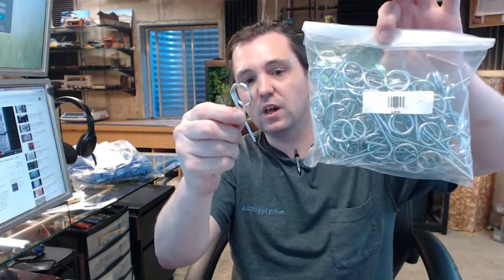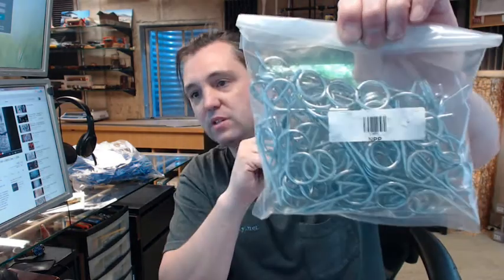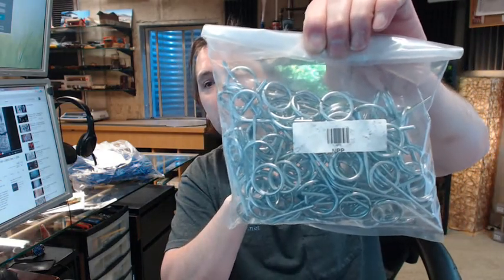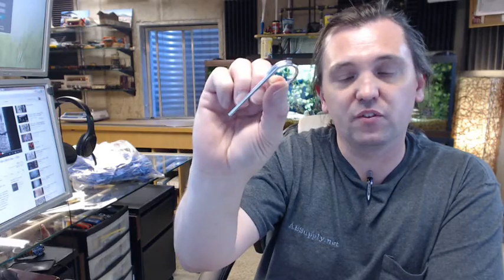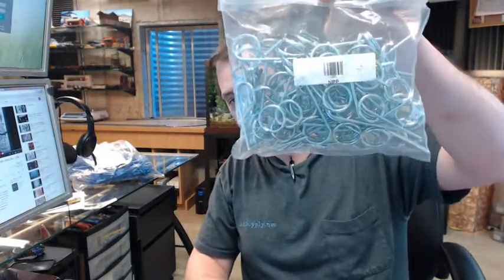Brooks NPP Fire Extinguisher New- Type Pull Pin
This video takes a closer look at the Brooks NPP Fire Extinguisher New-Type Pull Pin.

Comes in a bag of 100 count.

Length was 2 ¾"
Thickness was 1/8" or 5 30 seconds

Use in large facilities like manufacturing plants.